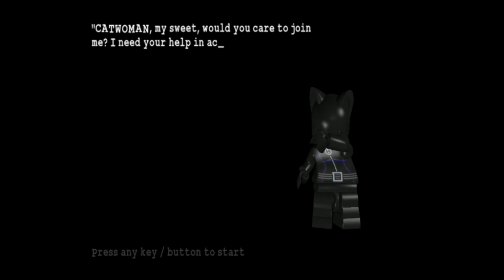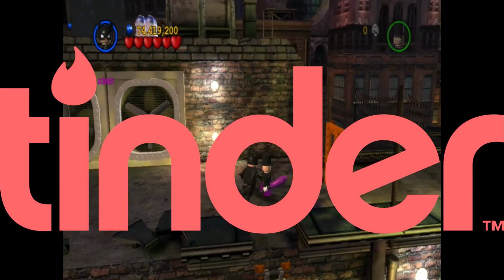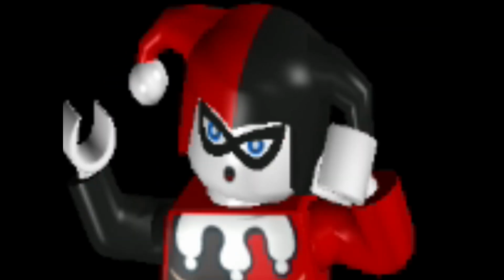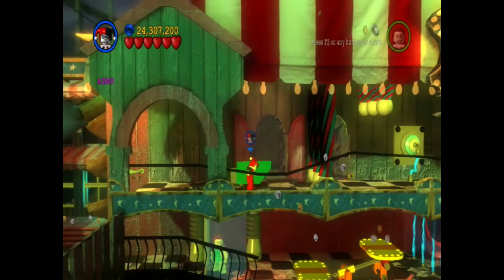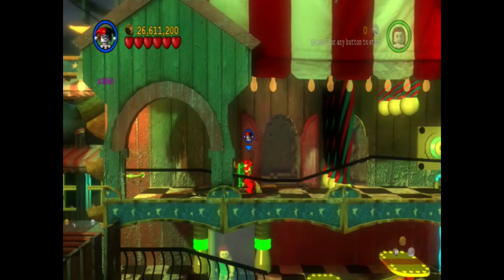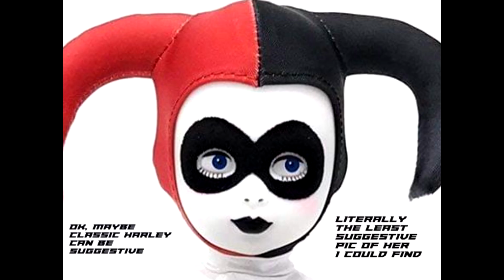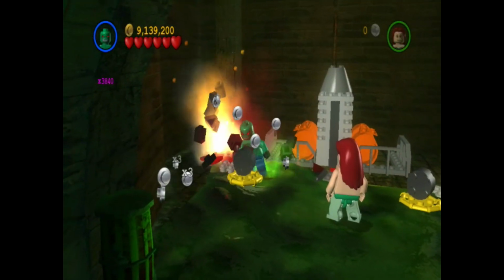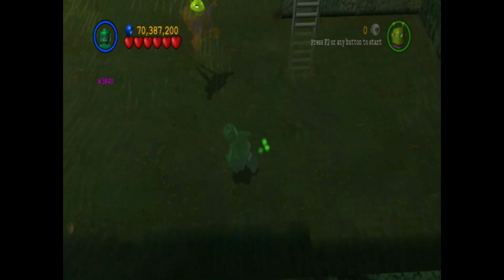LEGO Batman The Videogame - Every Character Ranked FINALE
Finally, the conclusion to the saga (kinda).

ALL MUSIC BY DANNY ELFMAN.